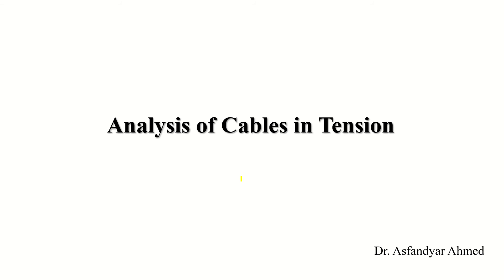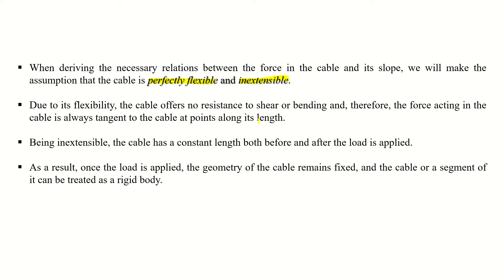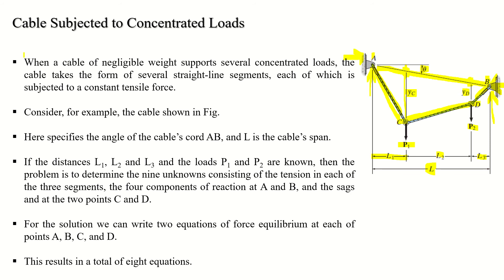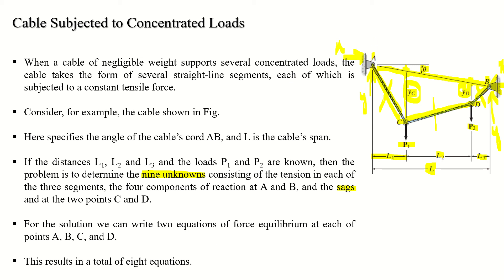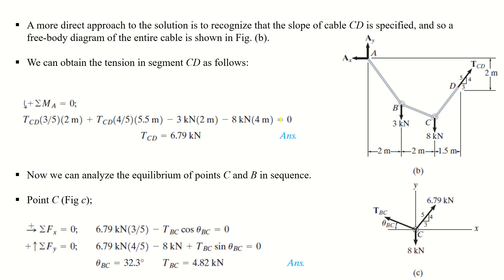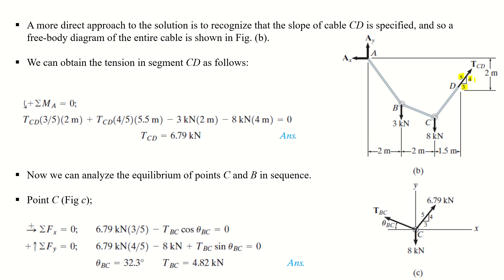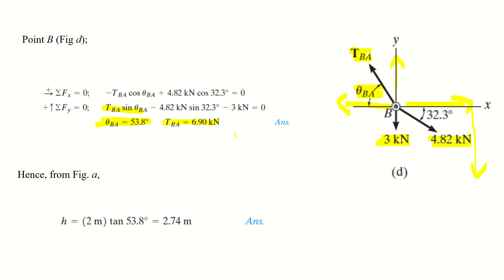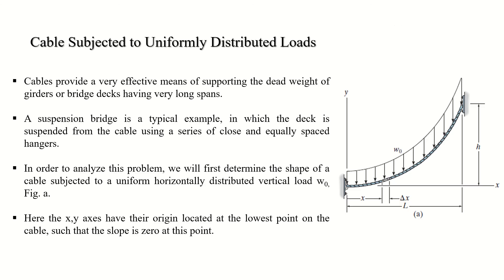Analysis of Cables - 01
Analysis of Cables subjected to concentrated loads